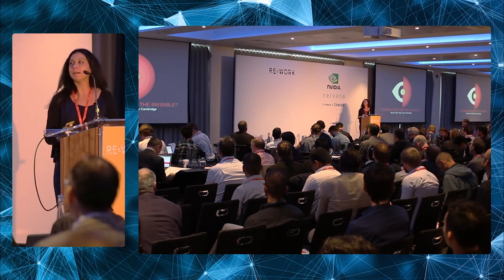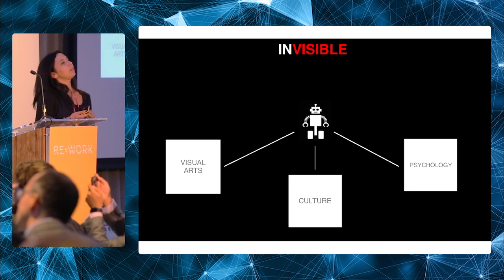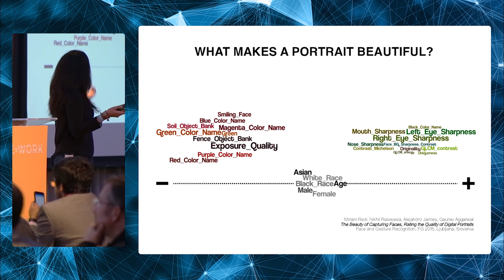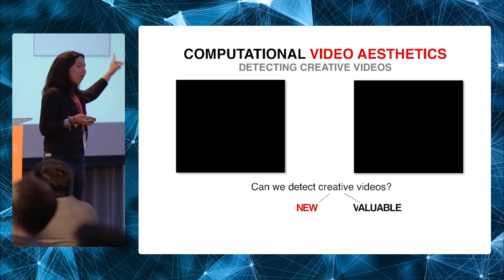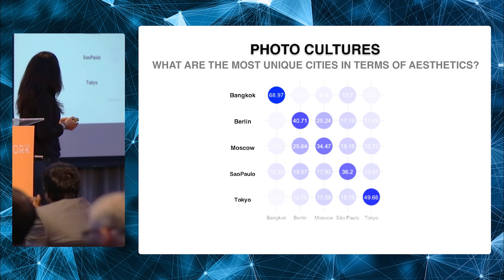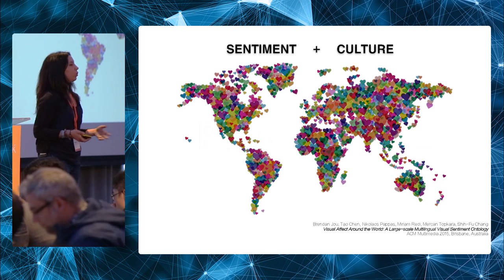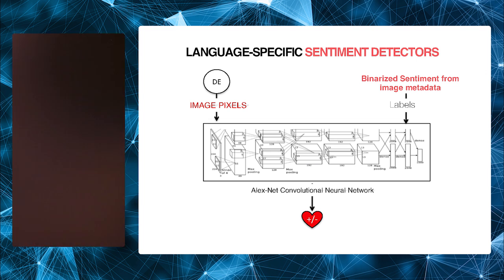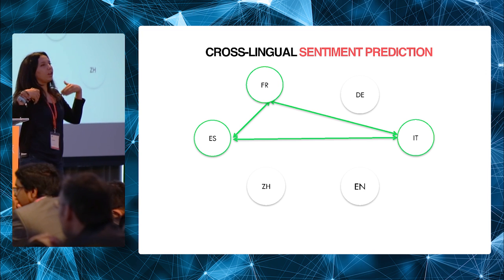Miriam Redi, Bell Labs - Deep Learning Summit, London, 2016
View more videos from the 2016 Deep Learning Summit in London

Can Machines See the Invisible?

In this talk Miriam Redi discusses the invisible side of visual data, investigating how machine learning can detect subjective properties of images and videos, such as beauty, creativity, sentiment, style, and more curious characteristics. Explore the impact of such detectors in the context of web and social media, and analyse the precious contribution of computer vision in understanding how people and cultures perceive visual properties, underlining the importance of feature interpretability for this task.

Miriam Redi is a Research Scientist in the Social Dynamics team at Bell Labs Cambridge. Her research focuses on content-based social multimedia understanding and culture analytics. In particular, she explores ways to automatically assess visual aesthetics, sentiment and creativity, and exploit the power of computer vision in the context of web, social media, and online communities. Miriam got her Ph.D. at the Multimedia group in EURECOM, Sophia Antipolis. After obtaining her PhD, she was a Postdoc in the Social Media group at Yahoo Labs Barcelona and a Research Scientist at Yahoo London.